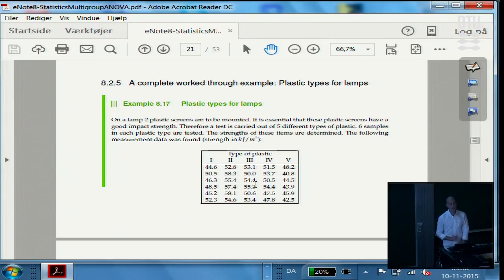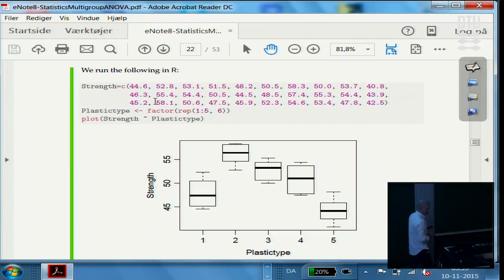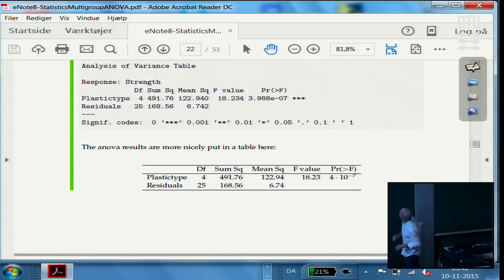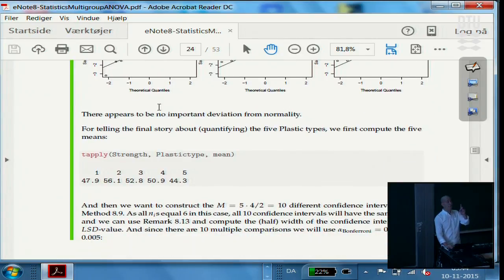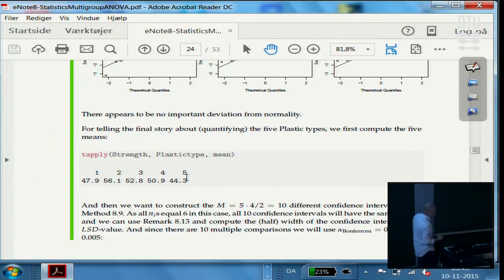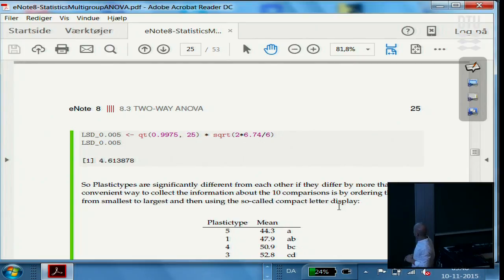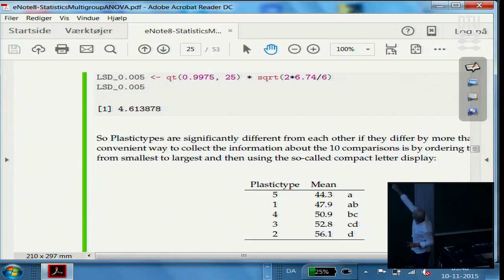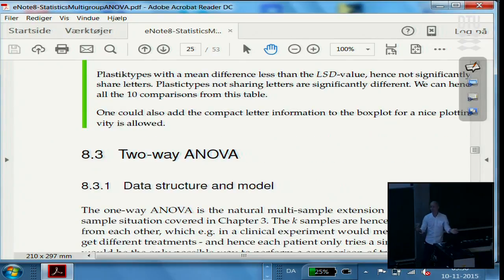Lec 10H: A worked through ANOVA example.